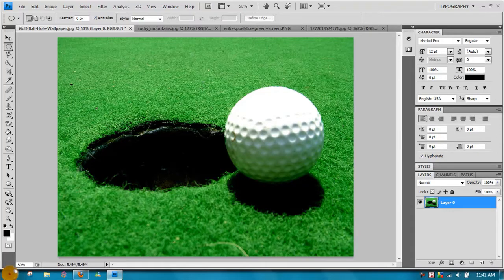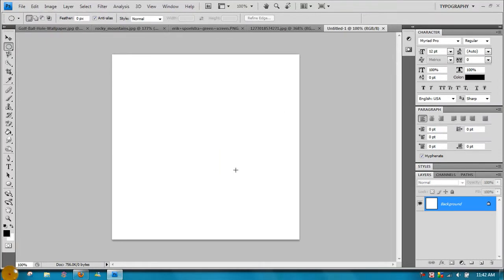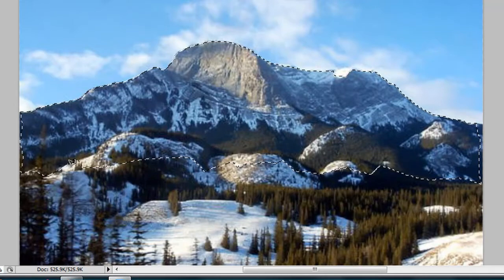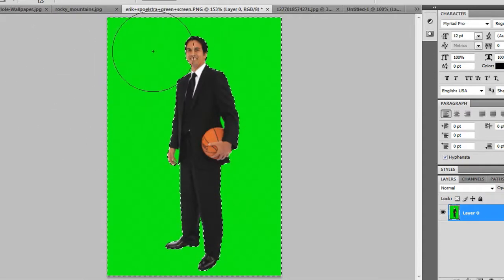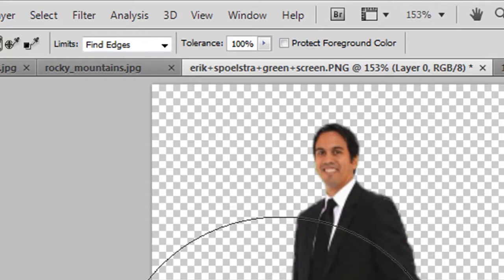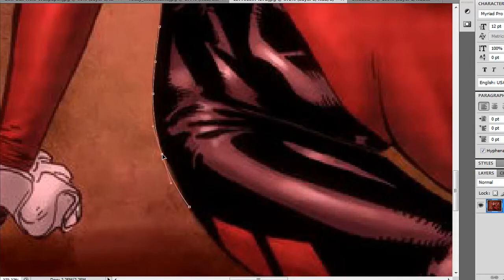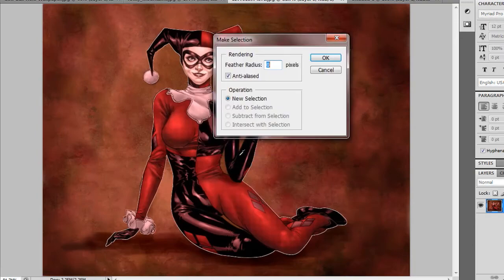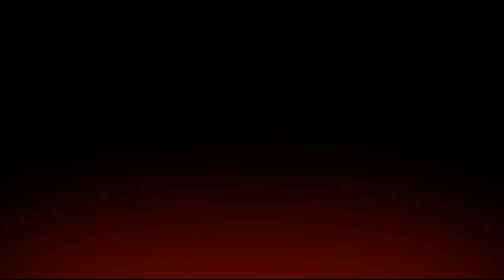Adobe Photoshop Tutorial - Rendering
Learn to render images in Adobe Photoshop CS4 using different methods.